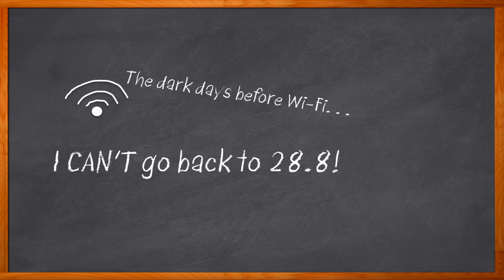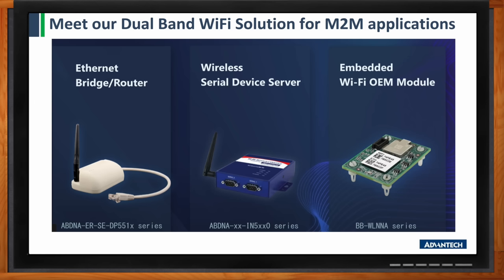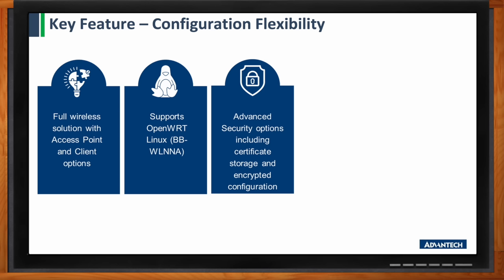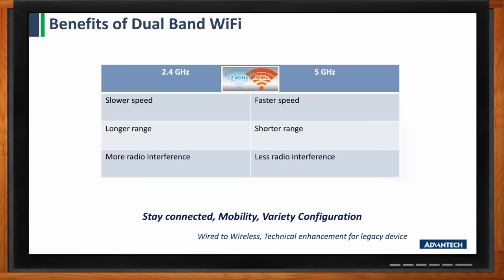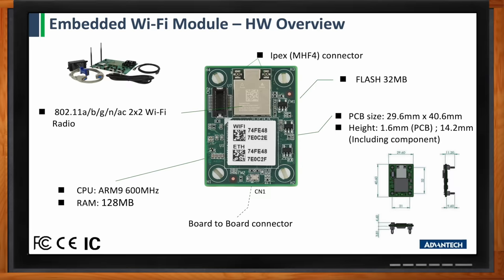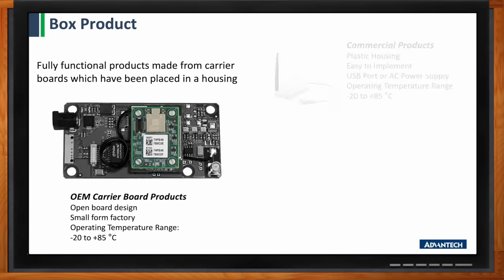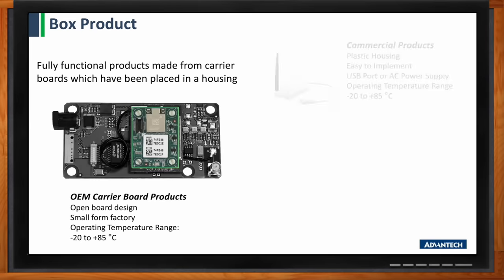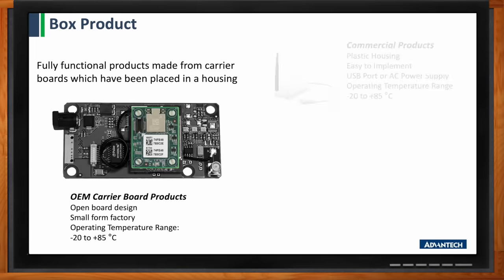Advantech Dual Band WiFi -- Advantech and Mouser Electronics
July 31, 2024 -- In this episode of Chalk Talk, Amelia Dalton and Monica Goode from Advantech investigate the what, where, and how of dual band WiFi. They also explore the benefits that dual band WiFi can bring to a variety of embedded designs and how you can take advantage of Advantech dual band WiFi solutions for your next design.

More information about Advantech BB-WLNNA-Q551 Wi-Fi Dual Band Access Point Module